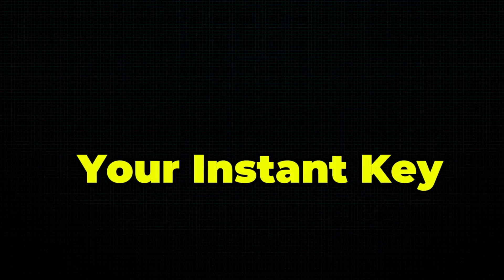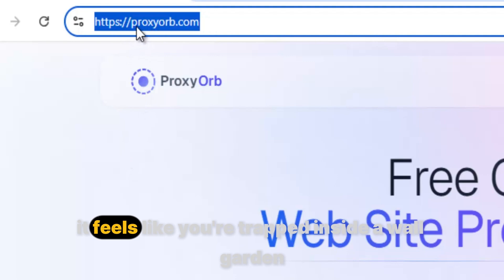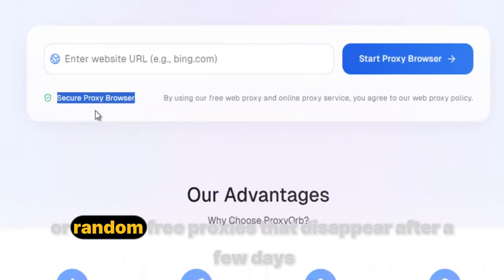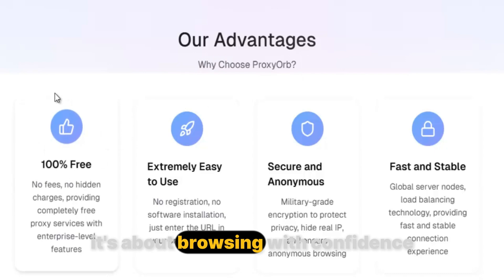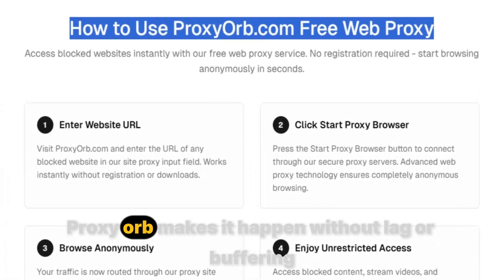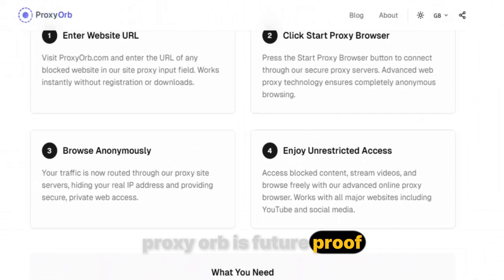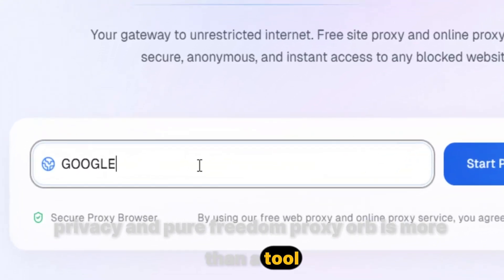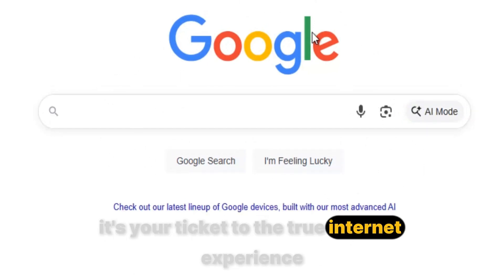FRESH NEW WORKING Unblocker For School 2025 || Best PROXIES For School Chromebook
WORKING Best Unblocker For SCHOOL Chromebook (2025) || New Best WORKING Proxy For SCHOOL (2025). New WORKING Best Unblocker For SCHOOL Chromebook (2025) || New Best WORKING Proxy For SCHOOL (2025)

unblocked games
unblocked proxies
unblocked websites for school 2025 games
school proxy
unblock games
unblockers
unblocker.
Roblox unblocked
school unblocker
unblocked websites
proxies
proxy
proxy 2025
unblock